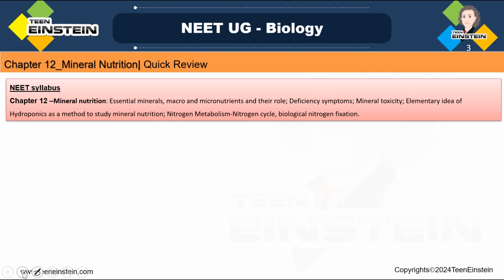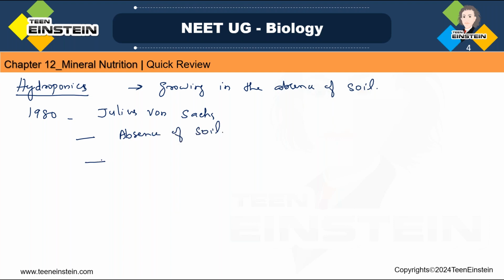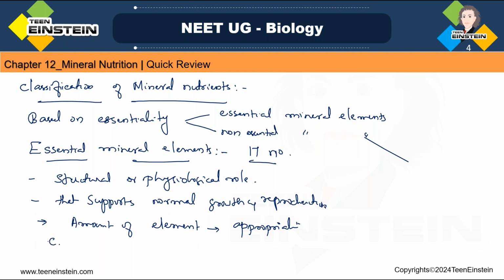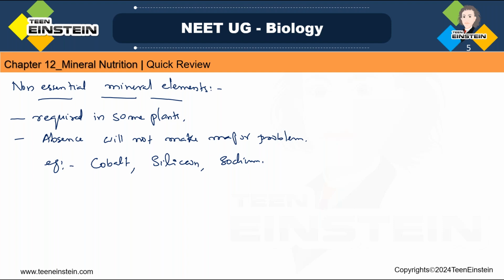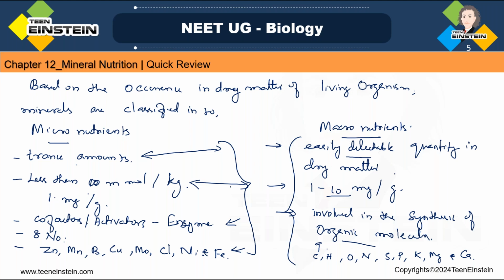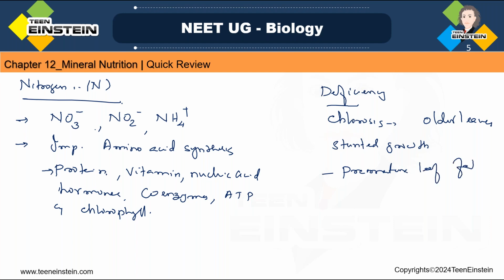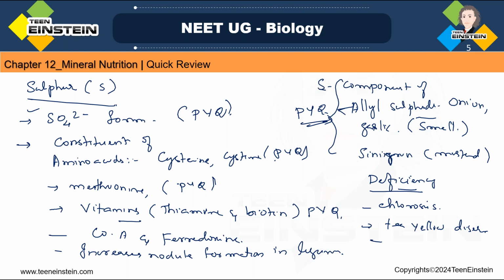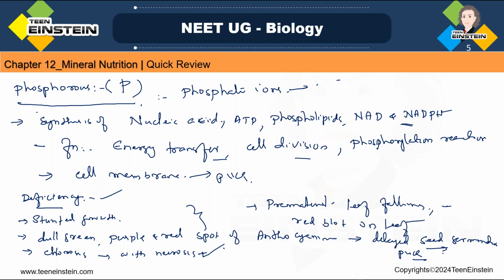TeenEinstein | NEET Biology 2024 | classification of mineral nutrients, role of mineral nutrients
Mineral Nutrition
classification of mineral nutrients, role of mineral nutrients
mineral nutrients and their functions
deficiency symptoms
neet Mineral Nutrition
neet Mineral Nutrition pyq
cracking neet
neet biology
ap-biology
stem tutoring